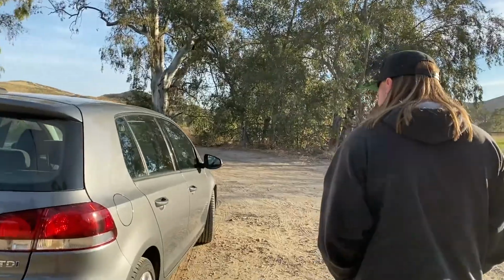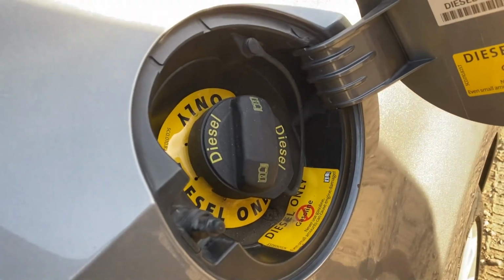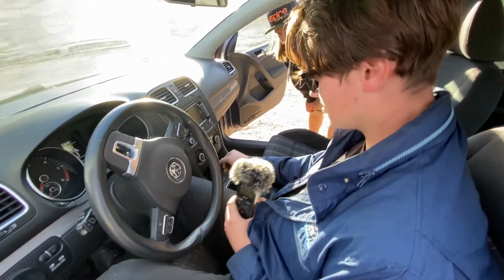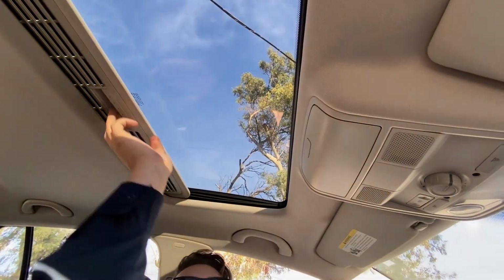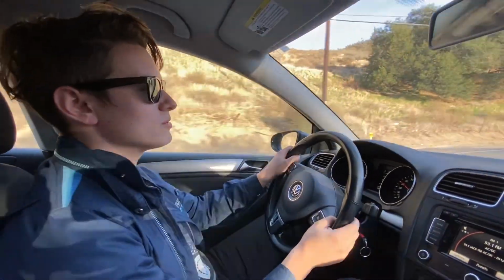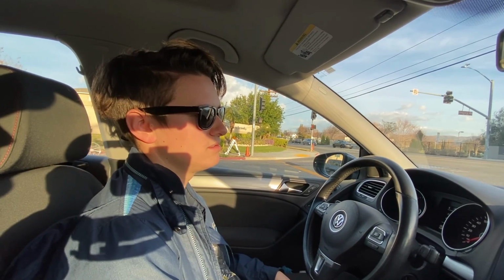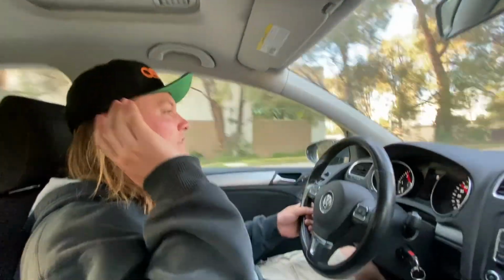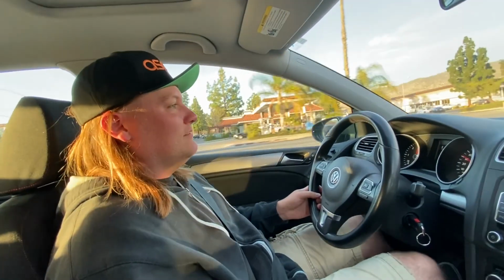2012 VW Golf TDI | America Needs More Diesel!!!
This car was so car. The steering steered the car. The brakes did their thing. Car is car.
Car.